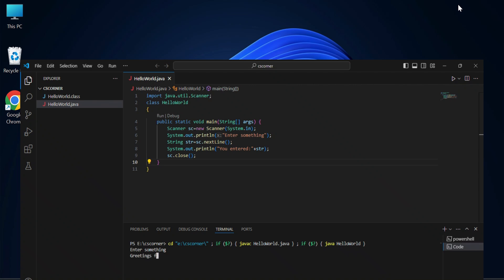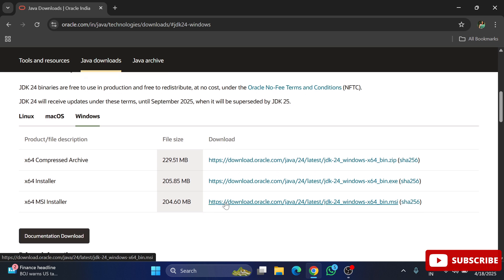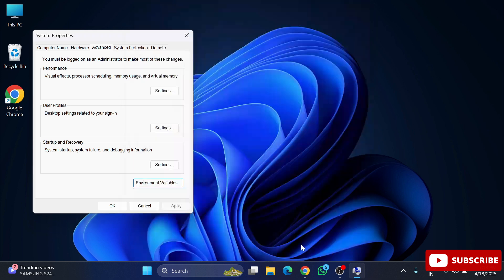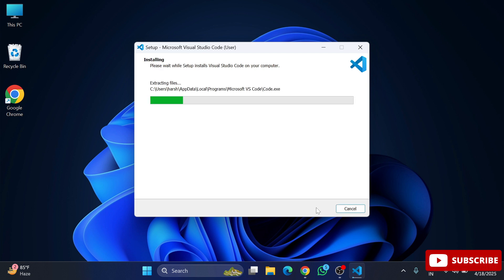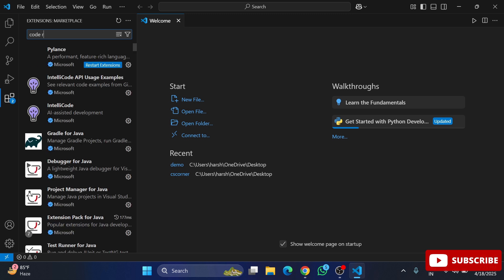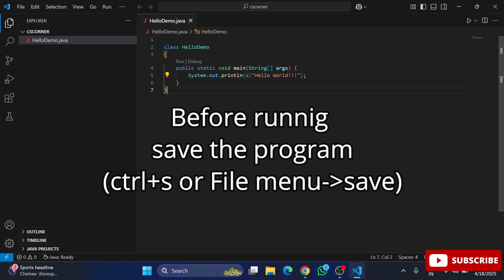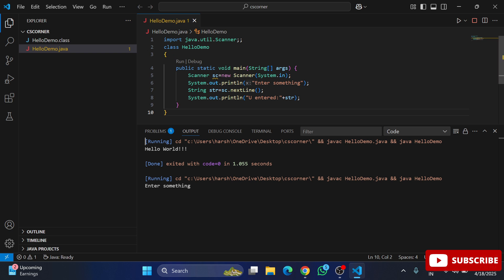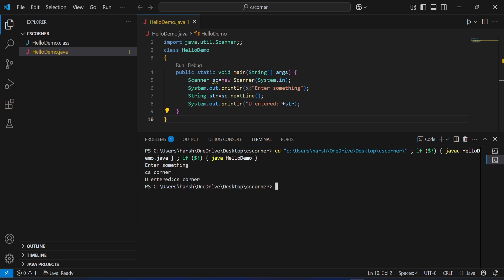How to Install & Run Java in Visual Studio Code [2025] Complete Guide | Java Extensions in VS Code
This video is about - how to set up and run a Java program in visual studio code on Windows.  In this video, I have shown a step-by-step complete guide for setting up Java in VS Code.  Trust me guys if you'll follow this video properly I guarantee you will be able to run your java program in VS Code.

In the first part of the video, I have shown the installation of Java JDK, 2nd part VS Code installation, and in the last part installing extensions required for Java in VS Code and creating and running Java program in it.

Timestamps
00:05 - Learn to set up VS Code for Java development.
01:21 - Guide to downloading and installing Java on Windows.
02:37 - Set up Java home and path variables on Windows.
03:58 - Install VS Code and necessary Java extensions.
05:12 - Install essential Java extensions in Visual Studio Code.
06:33 - Create and run a simple Java program in Visual Studio Code.
07:46 - Configure VS Code to accept user input through the terminal.
09:05 - Successfully run Java programs and accept user input in VS Code.

Search "visual studio code for java" in your browser such as Chrome and click on the first link.

Java JDK 22 Download Link

In this VSCode tutorial for beginners, I'll be showing you how to use Visual Studio Code for Java Development. I'm going to show you how you can configure visual studio code (vs code) to run JAVA programs on Windows11 OS. You can use the same method to install the Java program and JDK(java development kit).

🎥 Tools I used for recording